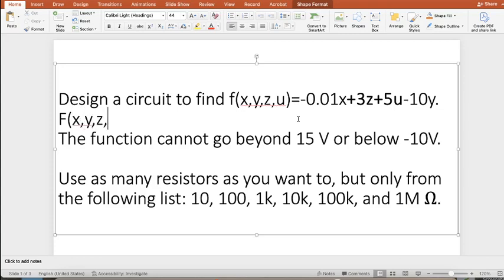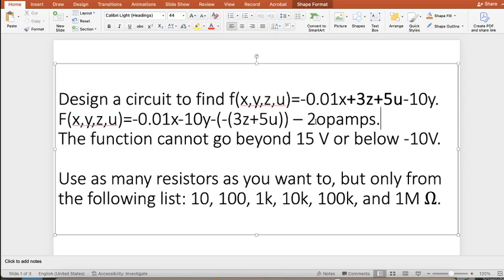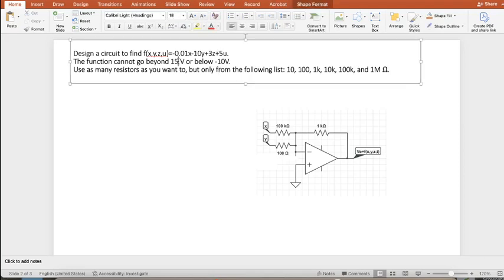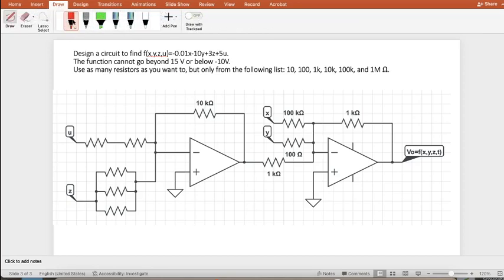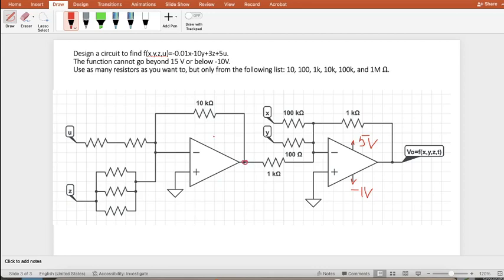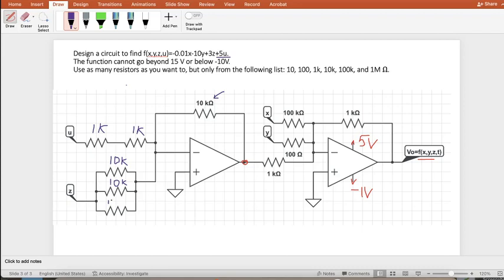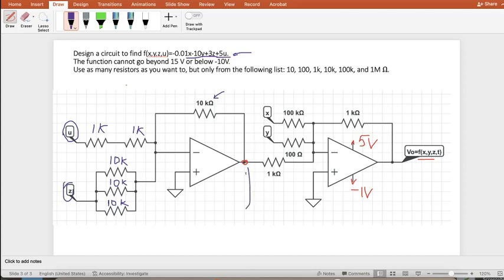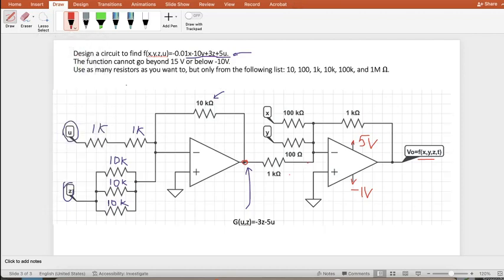2023 10 15 circuit design 2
How to design a circuit to evaluate a mathematical function with positive and negative terms, using two opamps.